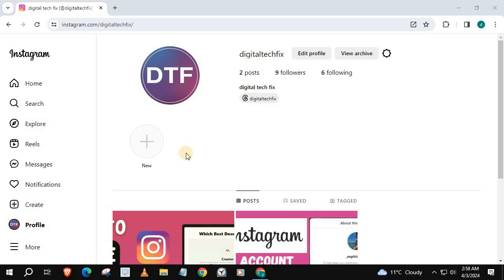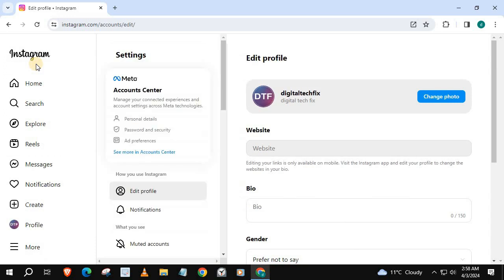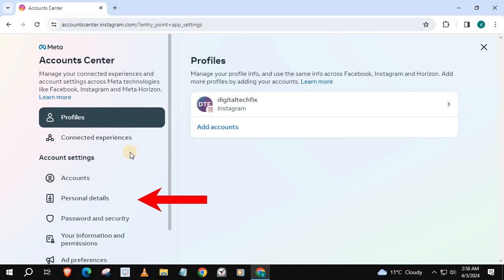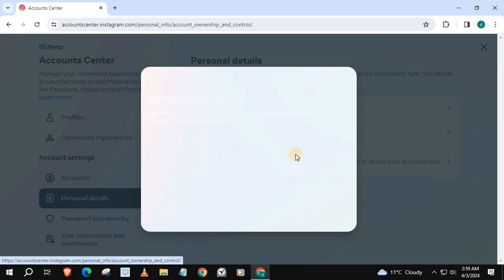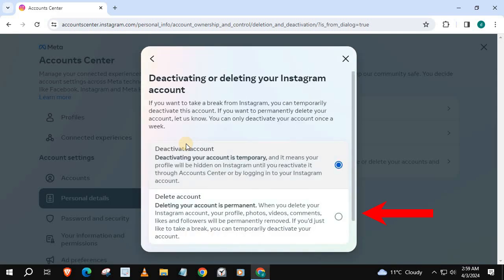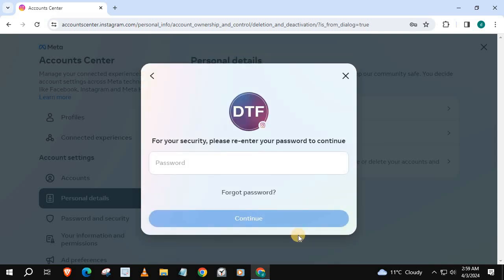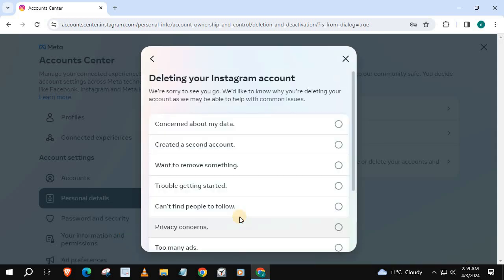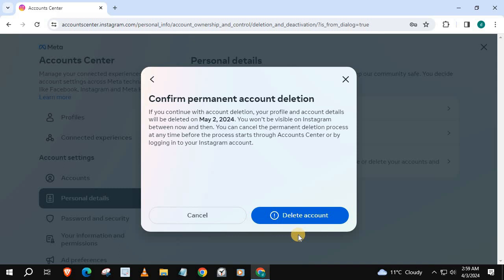How to Delete Instagram Account on Computer PC 2024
Struggling to delete your Instagram account on your PC in 2024? You're not alone. Many users face challenges navigating the platform's desktop interface, often finding it cumbersome and confusing. But fear not! This comprehensive tutorial is here to rescue you from the frustration. Our expert guide will walk you through the entire process effortlessly, ensuring you bid farewell to your Instagram account hassle-free. Say goodbye to endless searching and confusion, and hello to a seamless account deletion experience. Watch now to reclaim control of your online presence with ease.